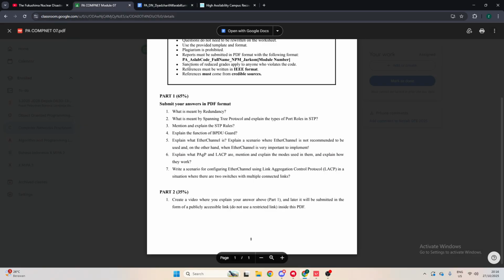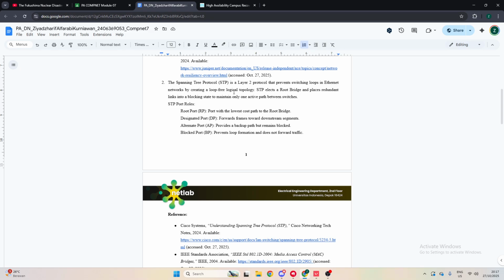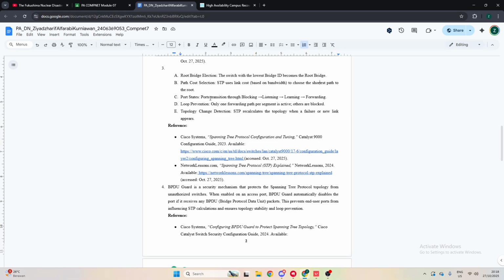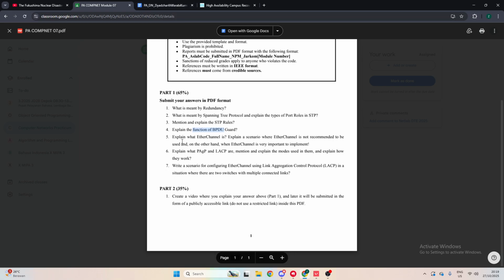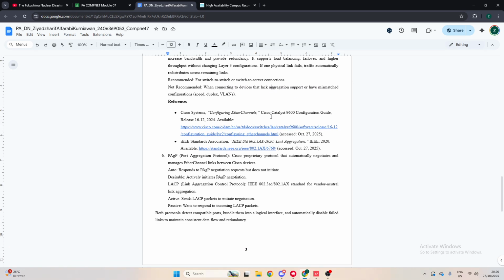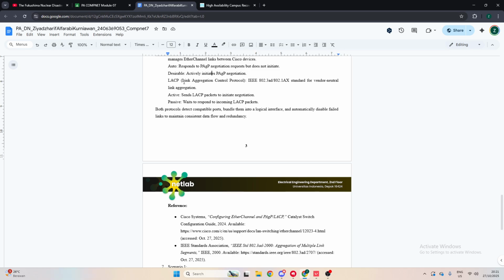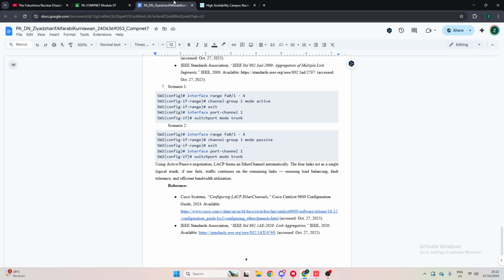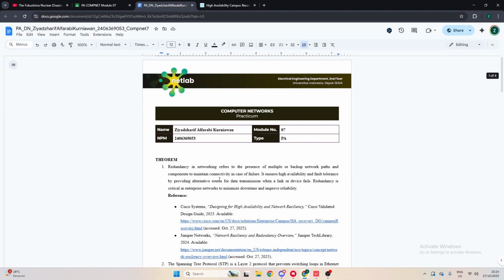PA Computer Networks Lab Module 7 Explanation Video